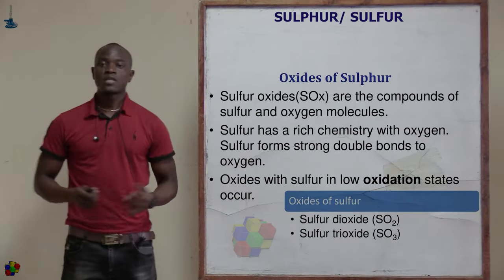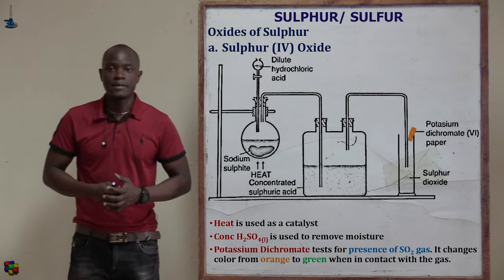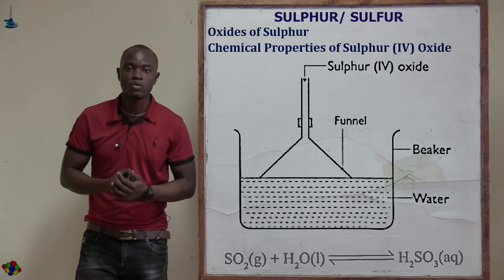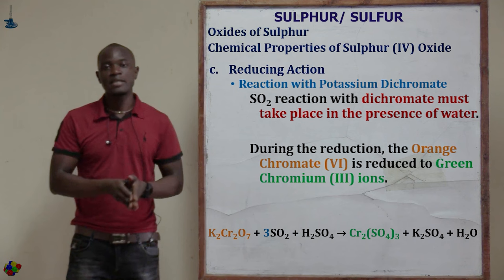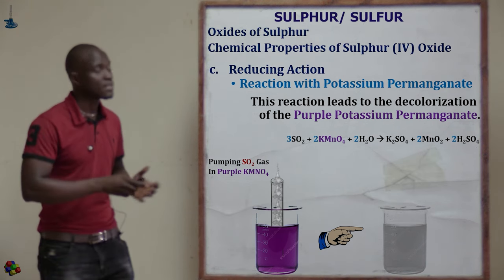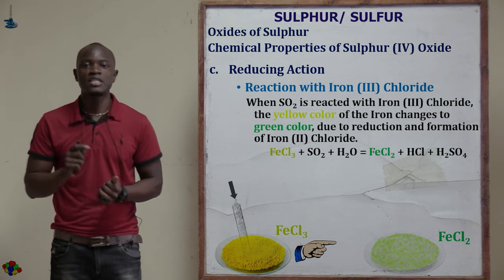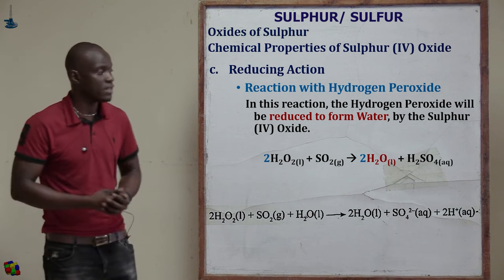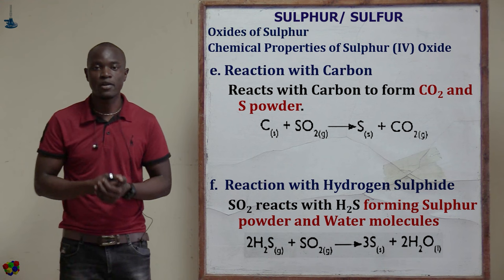4. Sulphur Oxides and Properties of Sulphur (IV) Oxide Chemistry Form 3